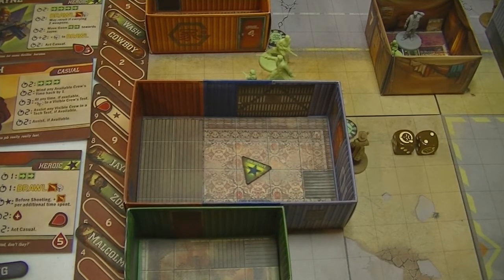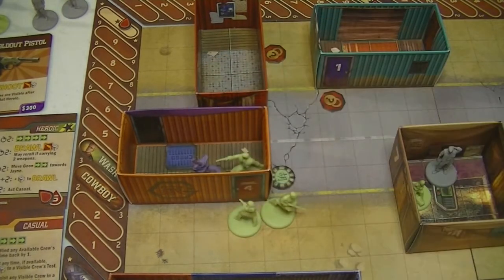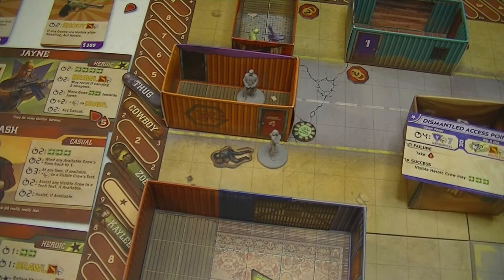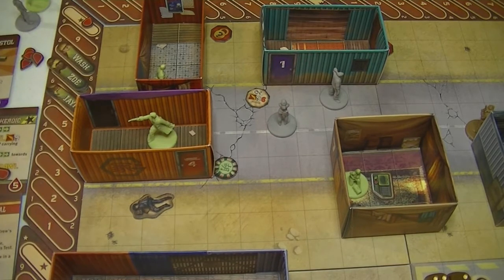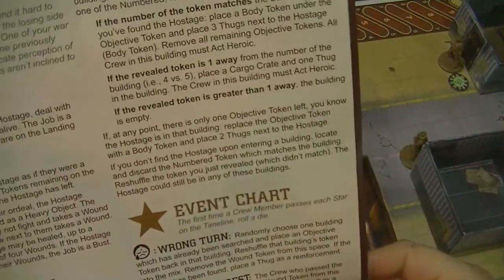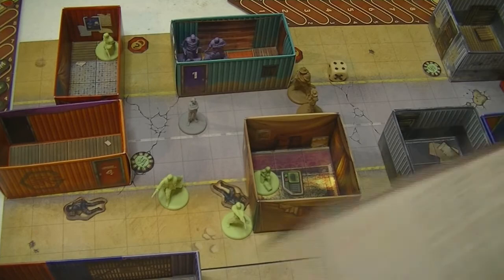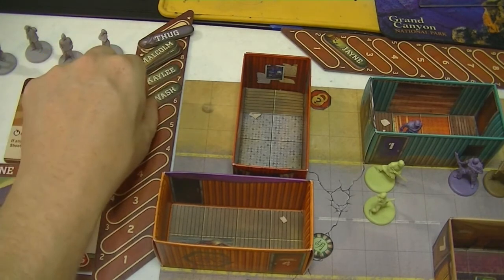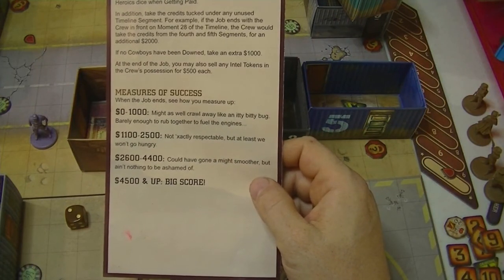Firefly Adventures Game Play- Rescue Mission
Conclusion to "The Rescue".